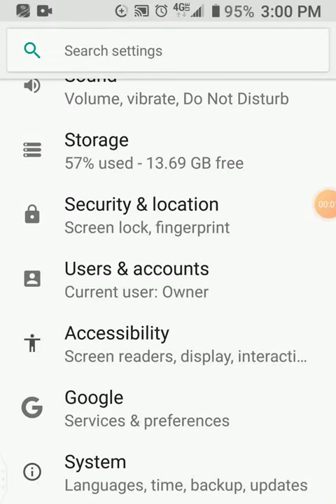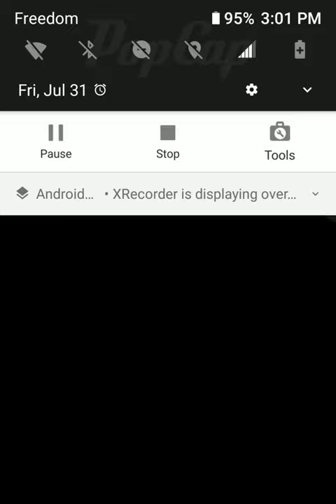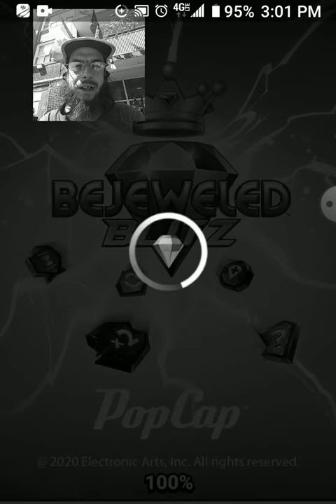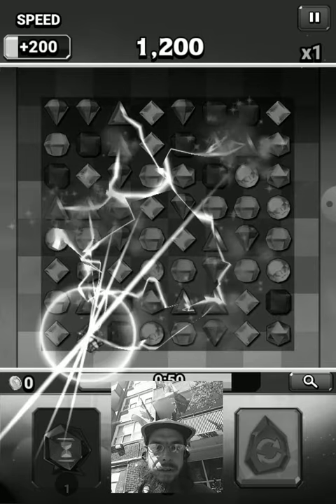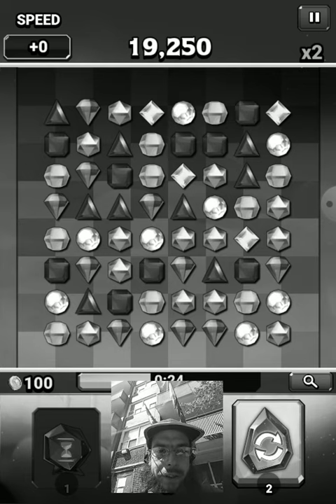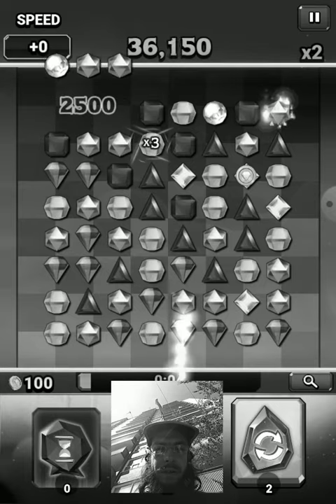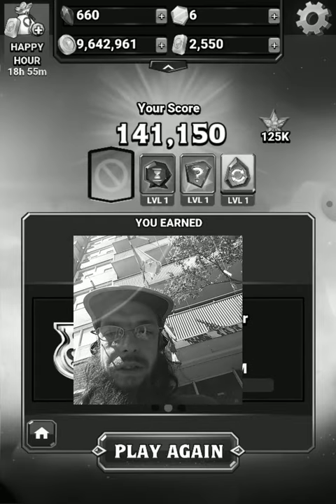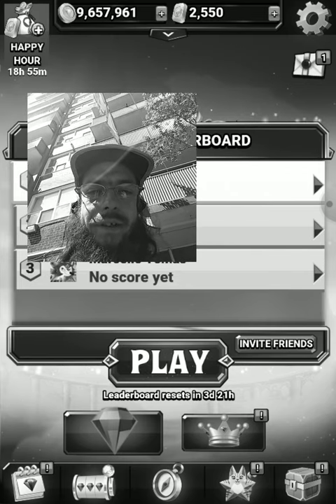Playing Bejeweled Blitz in MONOCHROME (Grayscale)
It's harder if you are colour-oriented that is, assume everything would be in colour all the time (as things should), however doing it in a different hue or single shade/tone? It gets much harder. You then rely in the shapes more than the colours of each one.

I suck at it too.